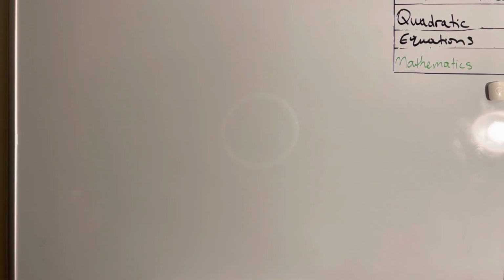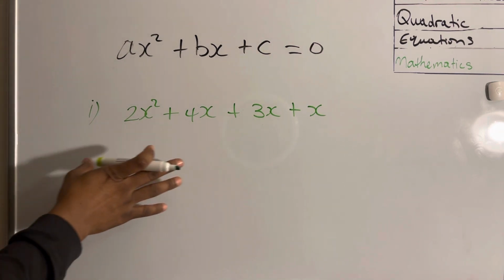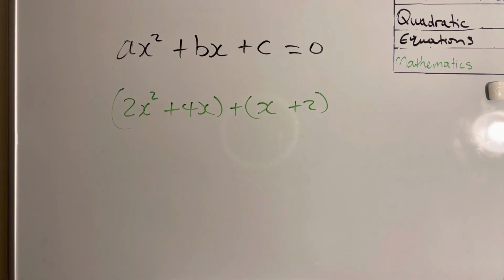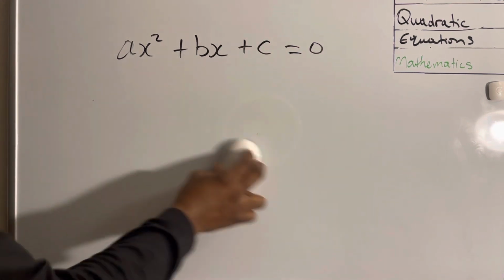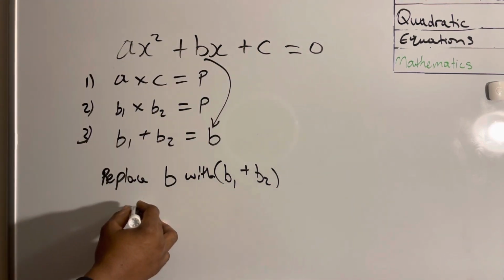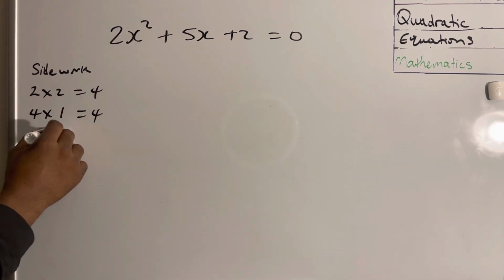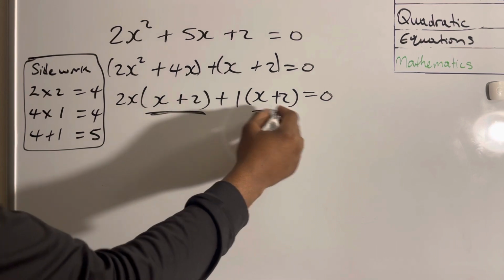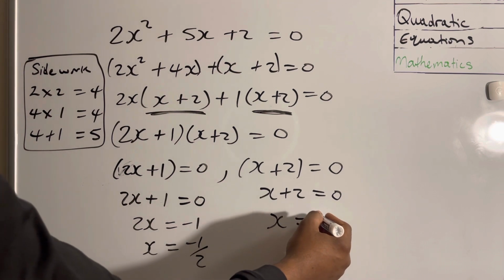How to solve quadratic equations#maths